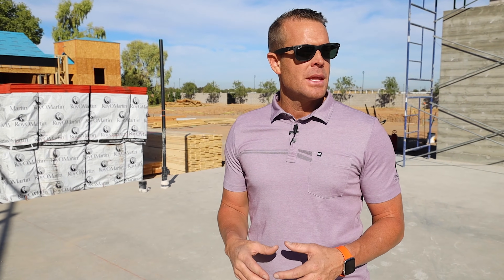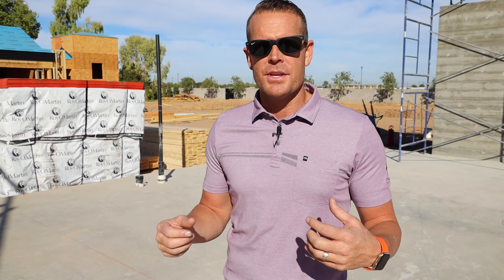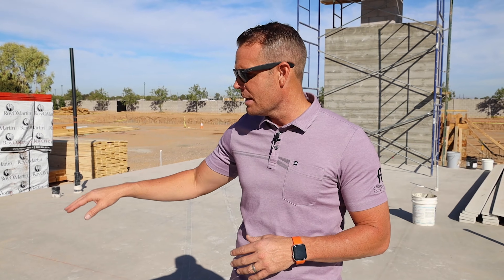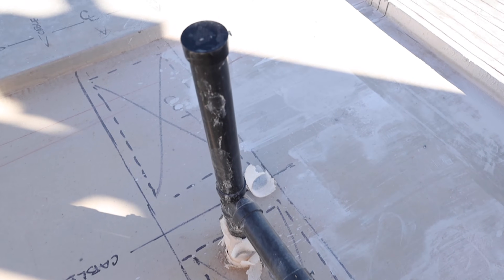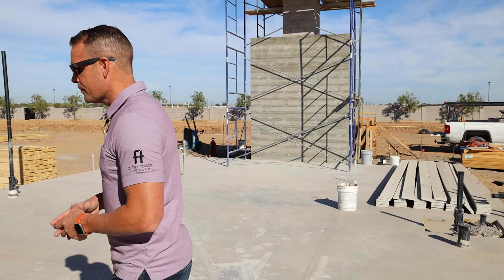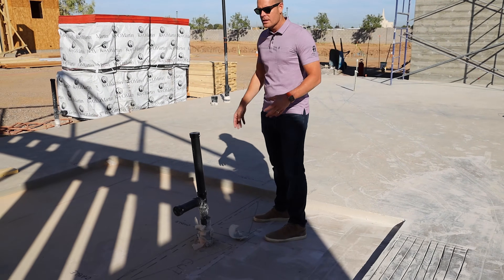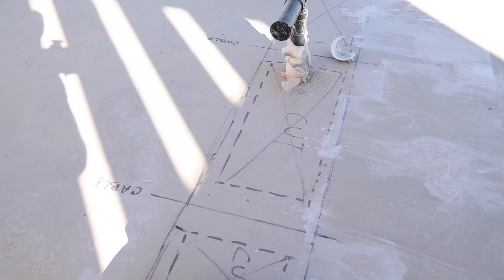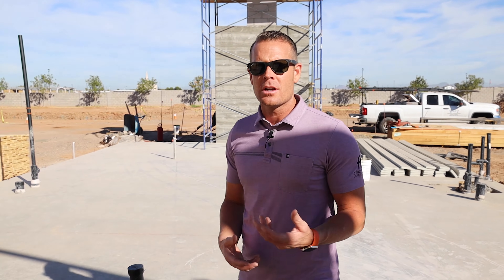Post-Tension Slab | Can We Cut It? | AFT Construction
One of the biggest fears when working with a post-tension slab is when you have to saw-cut for underground plumbing. There are a few options when working with this type of slab. Check out this video for more.